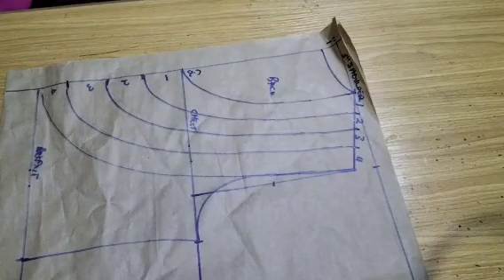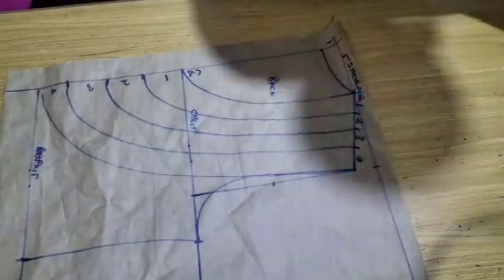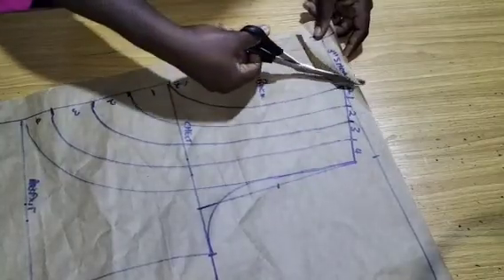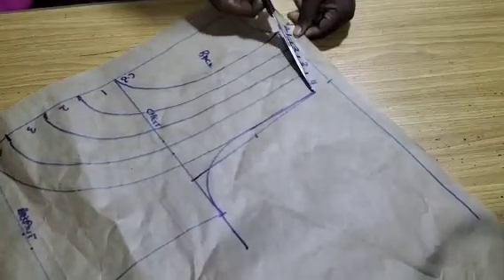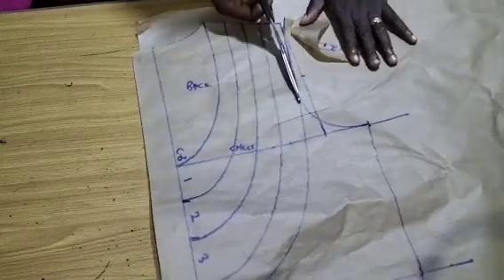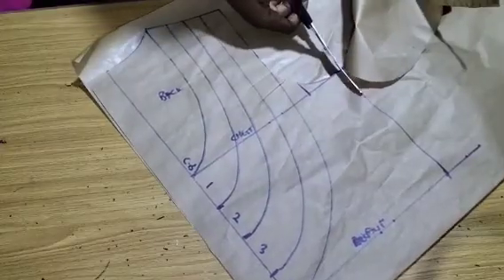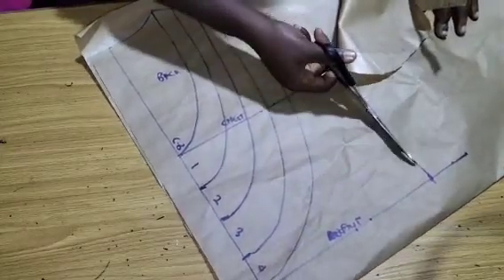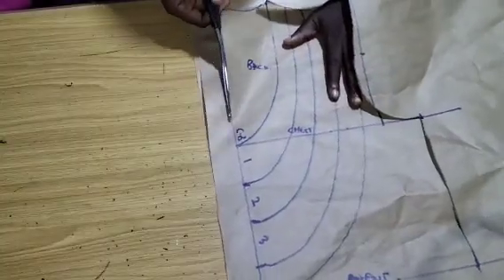How to SEW TRENDY BACK COWL NECKLINE GOWN